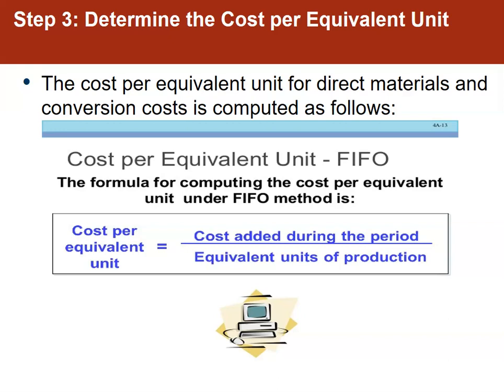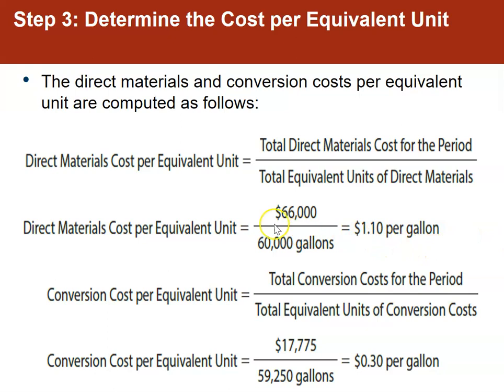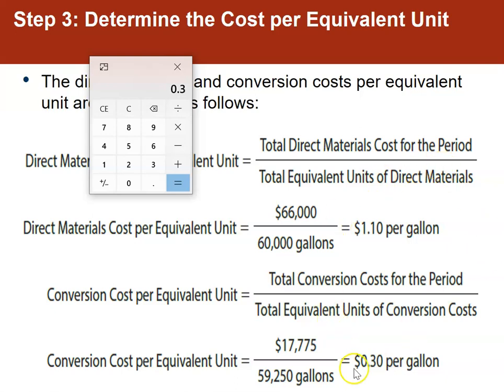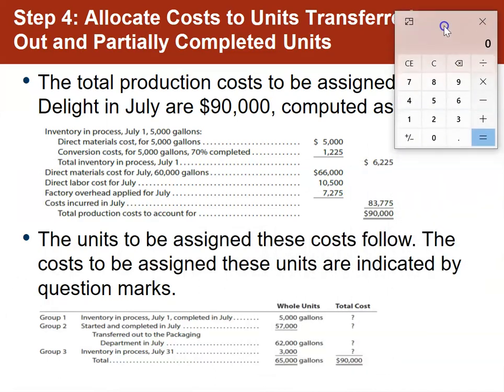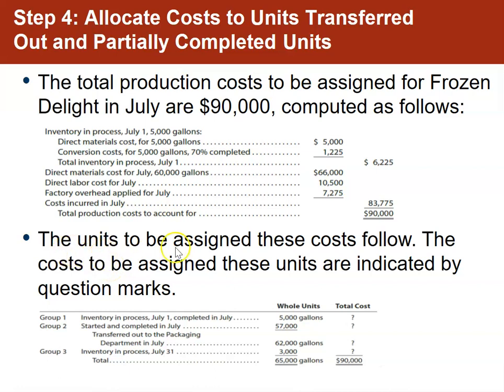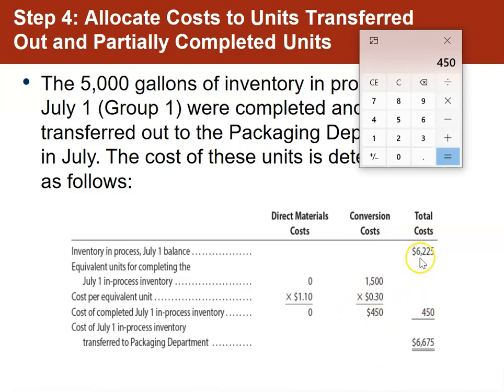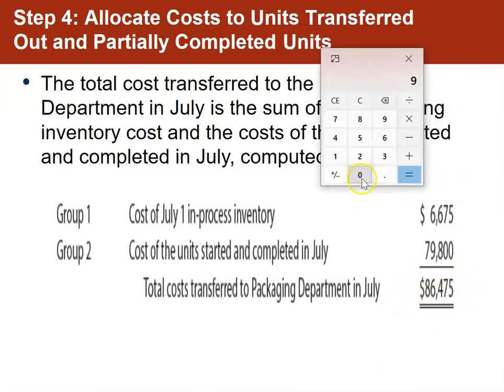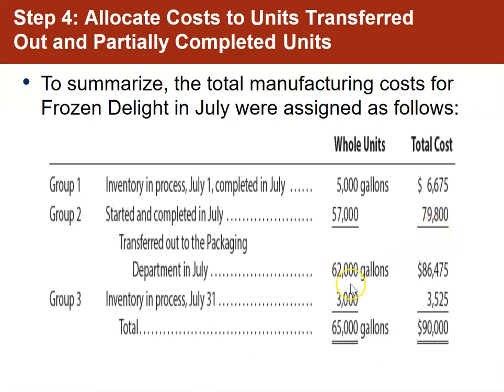Determine Cost Per Equivalent Unit & Allocate Costs to Transferred Out and Partially Complete Units